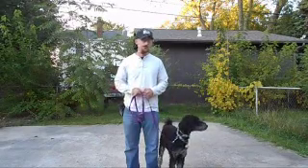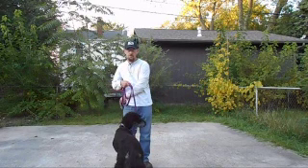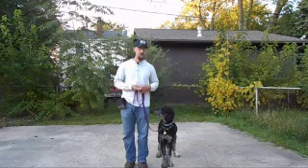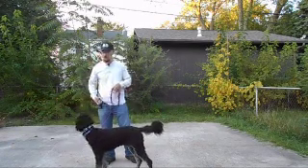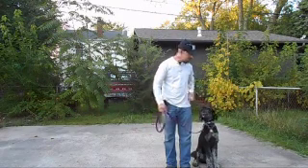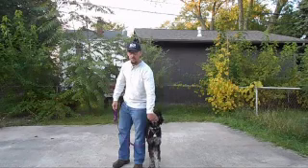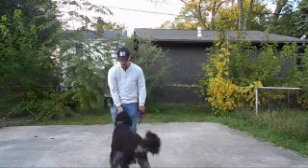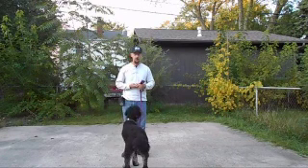K9 Heights Dog Training : Teaching Heel and Come Part 1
This is the first in a series we will do on dog training commands. K9 Heights will start with the first step of each command and follow through to the completion the command. Here we begin with the foundation of Heel and Come.